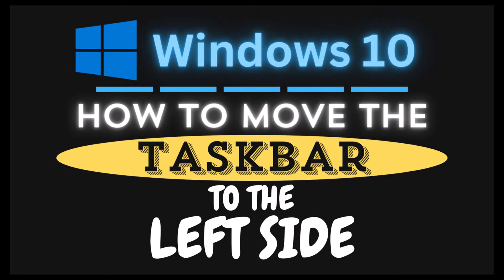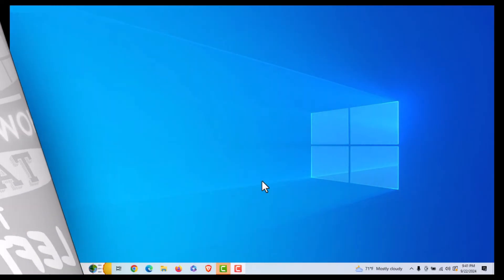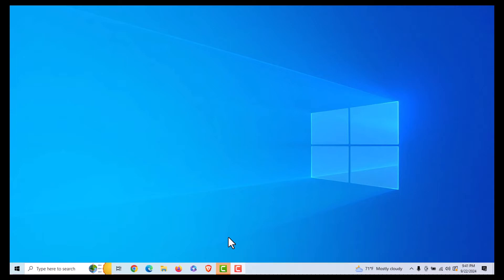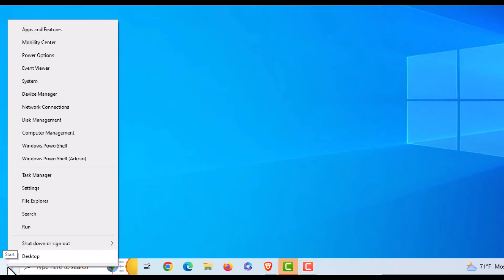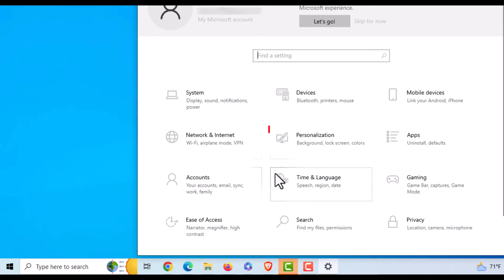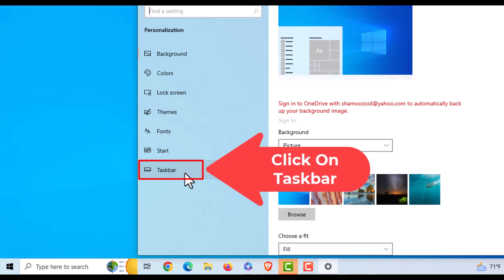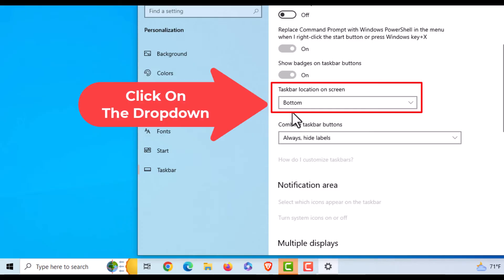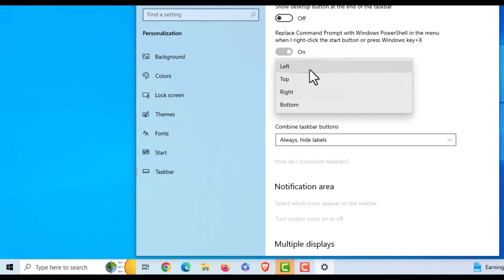How To Move The Taskbar To The Left Side Of The Screen (vertical) in Windows 10 | Easy Tutorial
How To Move The Taskbar To The Left Side Of The Screen (vertical) in Windows 10 | Quick and Easy Guide

In this tutorial, we'll show you how to move the taskbar to the left side of the screen in Windows 10. Whether you prefer a different layout or want to change the appearance of your desktop, this step-by-step guide will walk you through the simple process to reposition your taskbar.

Simple Steps
1. Right click on the "Start Icon" and choose "Settings".
2. In the dialog box that opens, click on "Personalization".
3. In the left side pane, click on "Taskbar".
4. In the "Taskbar Location On Screen" area, Click the dropdown and choose "Left".

Chapters
0:00 How To Move The Taskbar To The Left in Windows 10
0:30 Right Click On The Start Icon And Choose Settings
0:49 Click On Personalization
0:59 Click On Taskbar
1:13 Click The Dropdown Next To Taskbar Location On Screen & Select Top